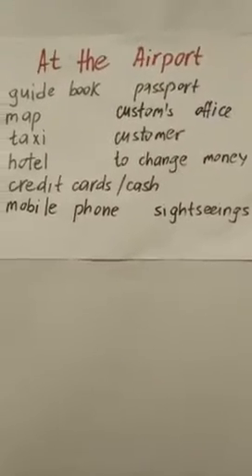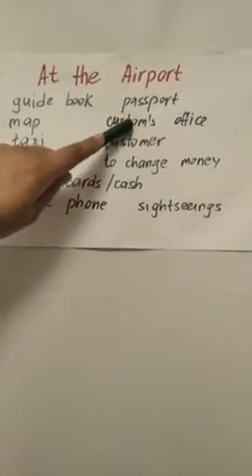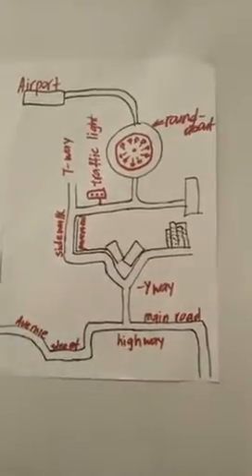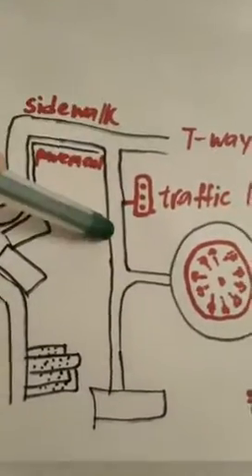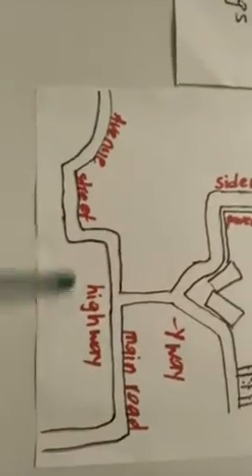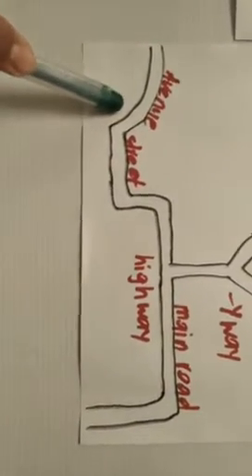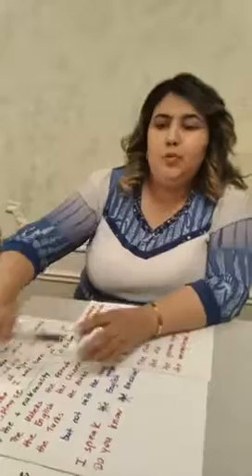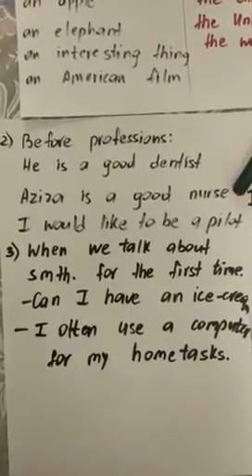OTM: TDAU Andijon filiali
Mavzu:   At the airport, articles
Muallif:  Z.Majidova